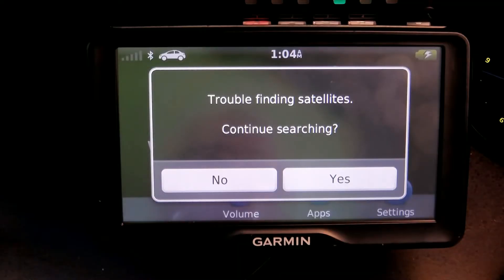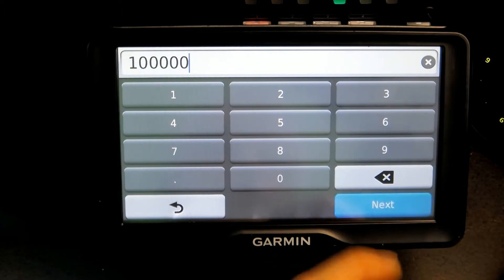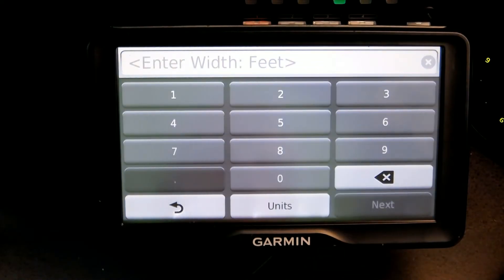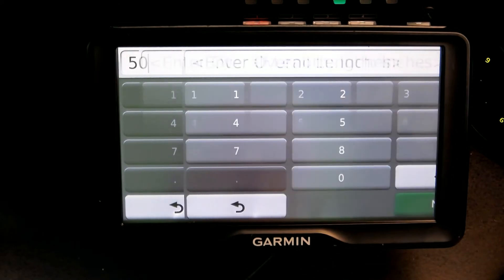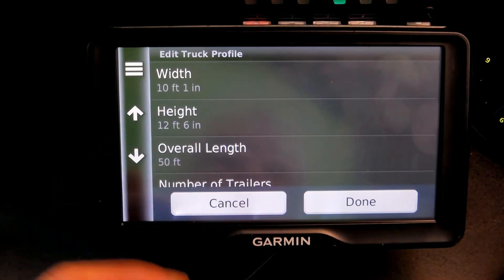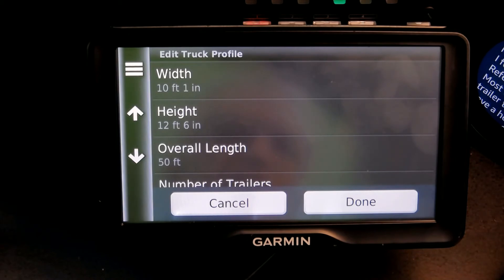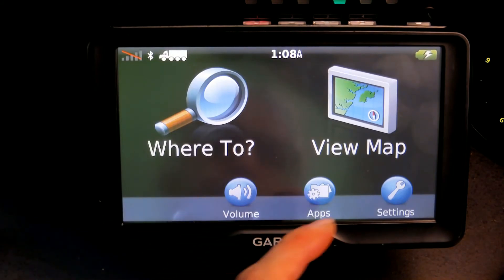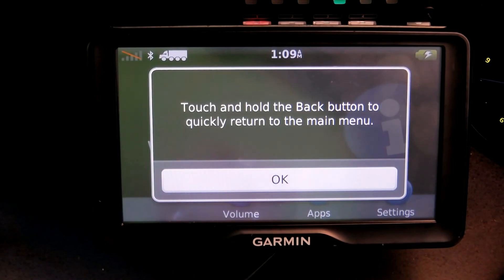How to Change Truck or Car Mode on a Garmin DEZL 760LM or other DEZL RV Garmin GPS Navigation Units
Sep by step guidance on how to change your Garmin GPS between Truck and Car modes.